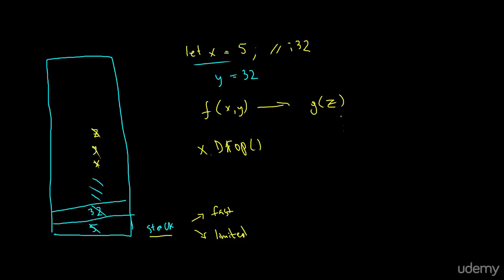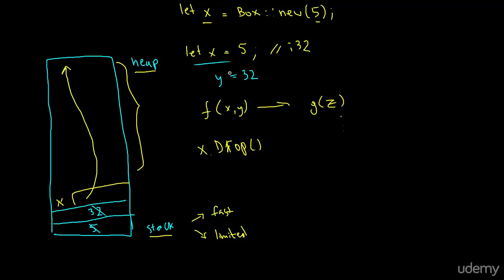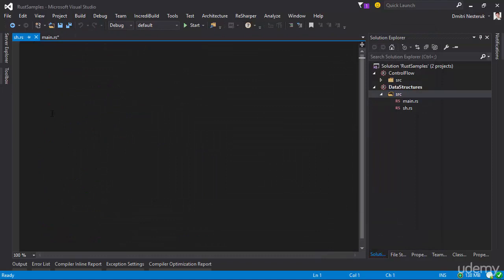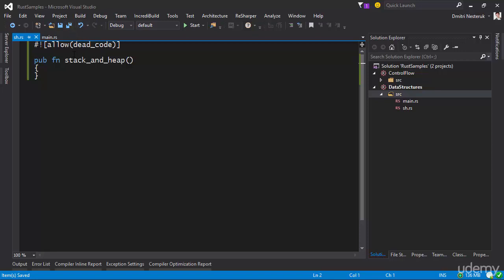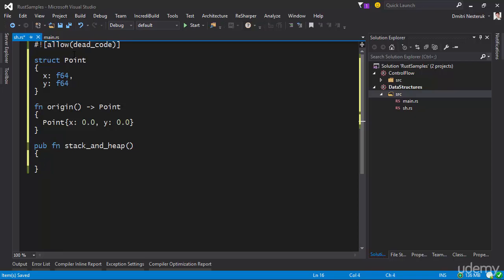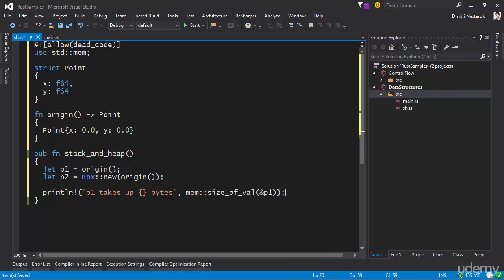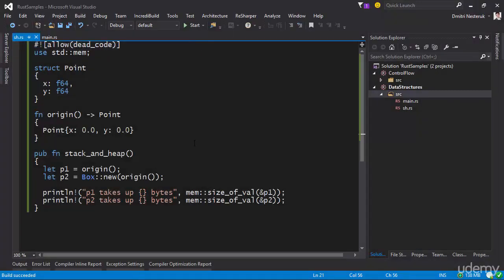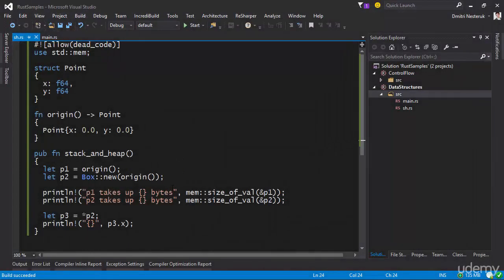The Rust Programming Language - Stack and Heap - Video 10